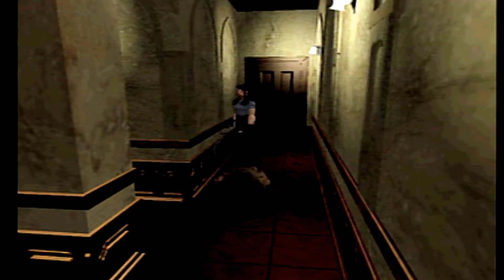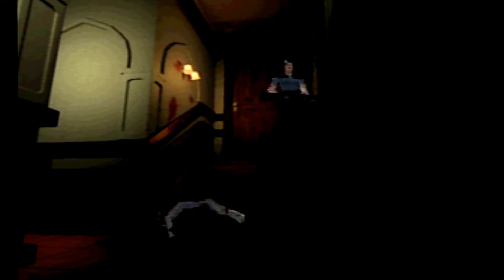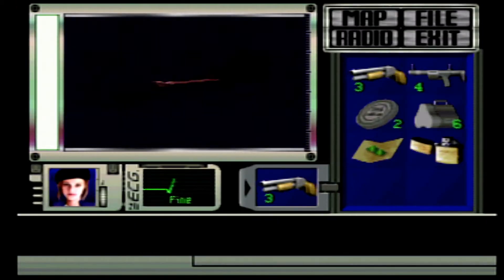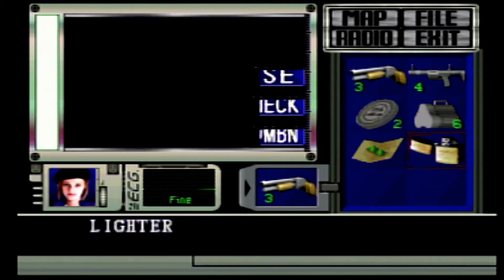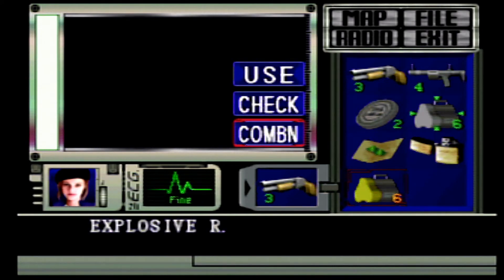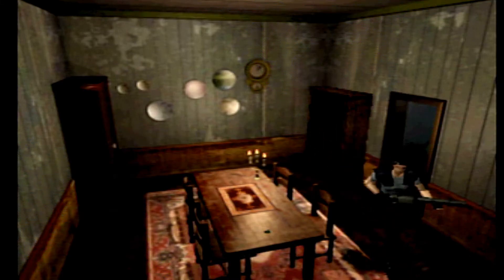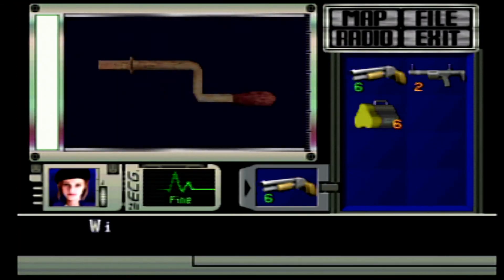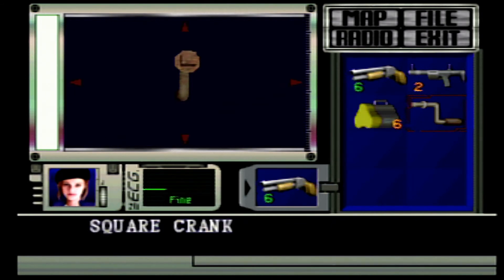TTBurger Let's Play Resident Evil Part 4 (With Gryffinpuff)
Part 4, of my Resident Evil Let's Play, with Gryffinpuff. Enjoy.